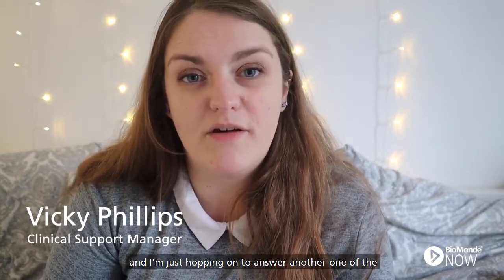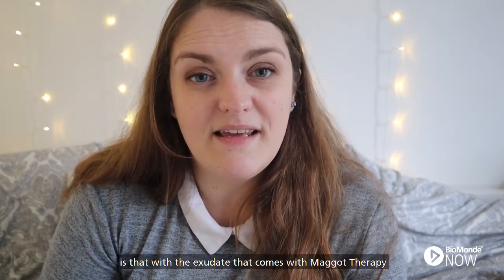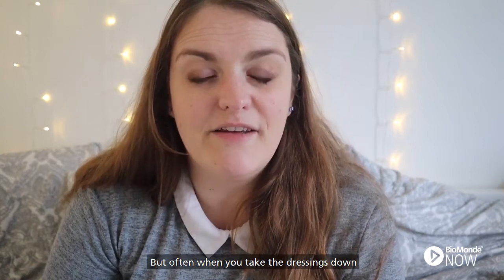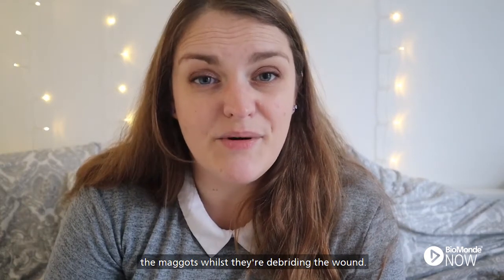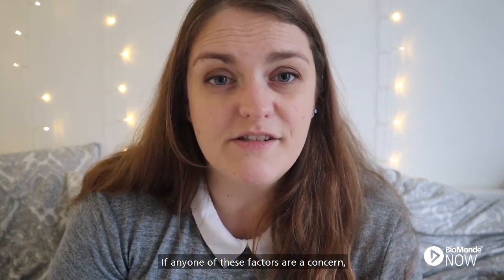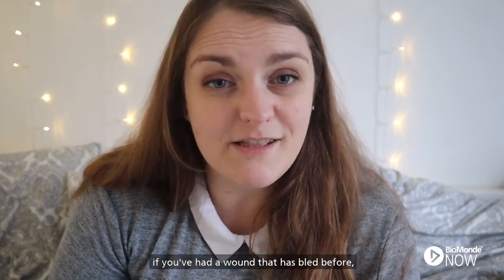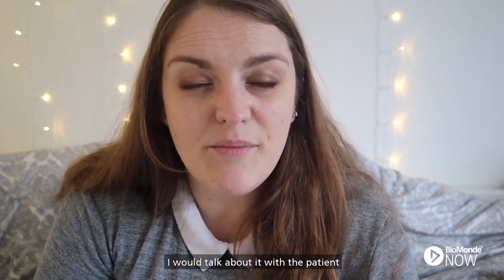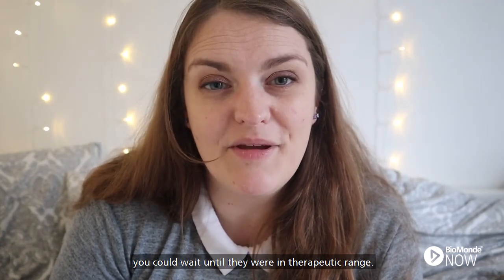Bleeding wounds with Larval Therapy | Your Questions Answered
In this video, we discuss how and when bleeding might arise when using Larval Therapy as a treatment, and what to do if that is the case.

If you have any questions, let us know and we will answer them here on FAQ Friday.